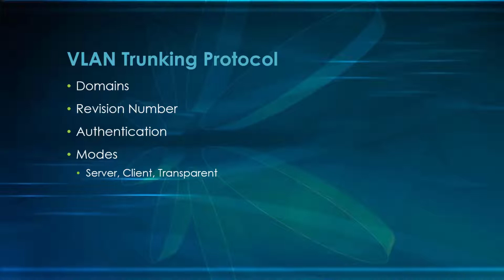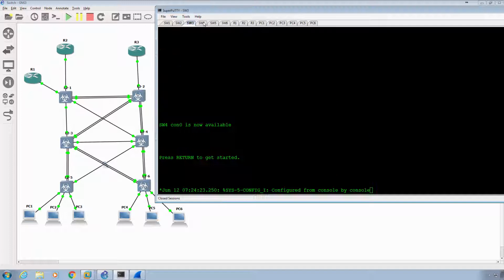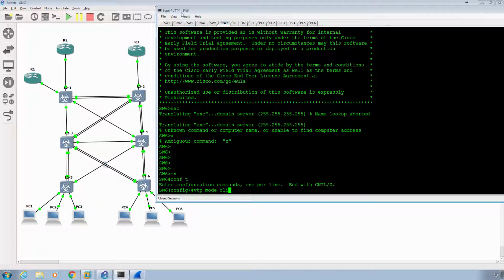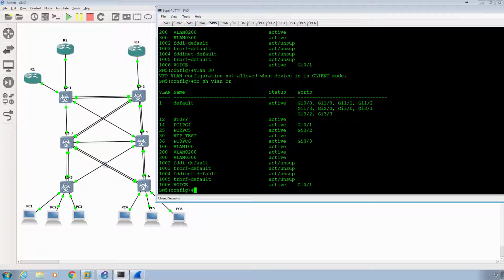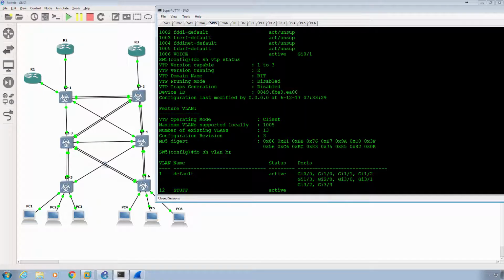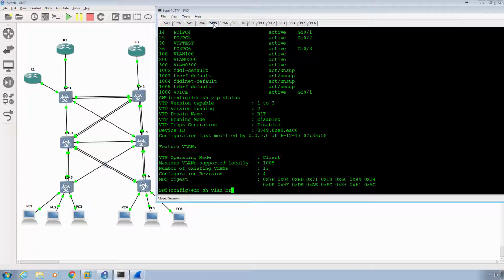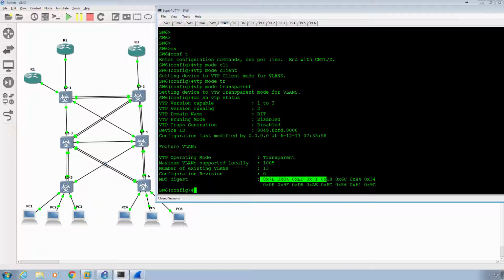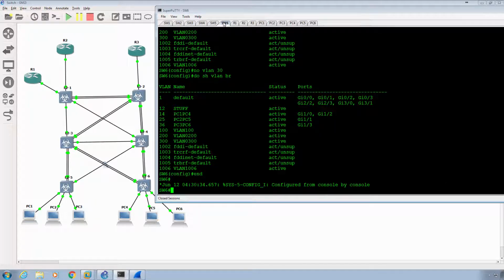015-Switch-VTP Modes-Server, Client and Transparent